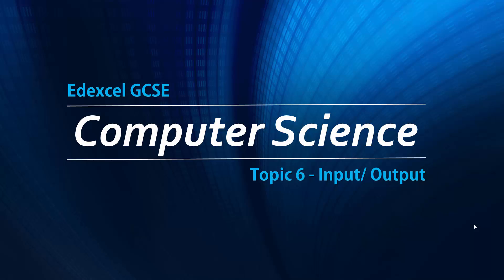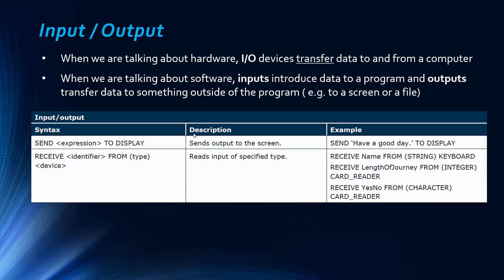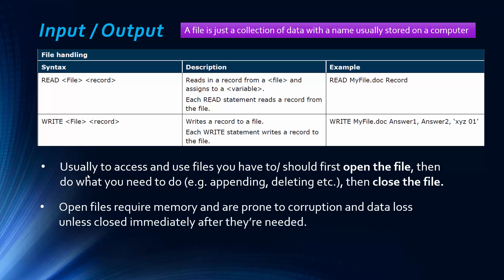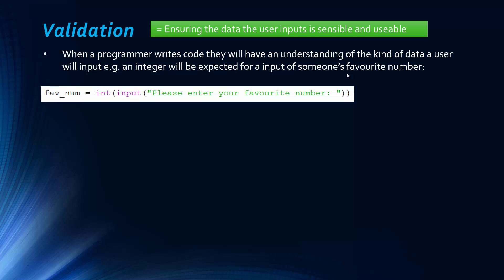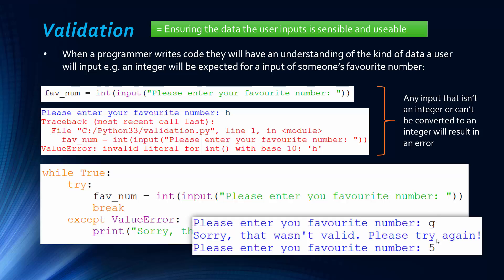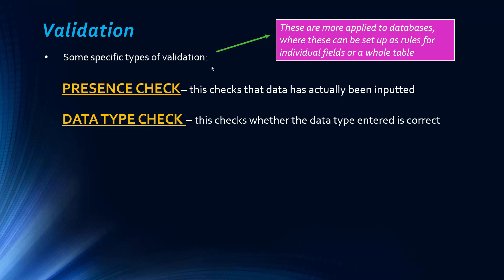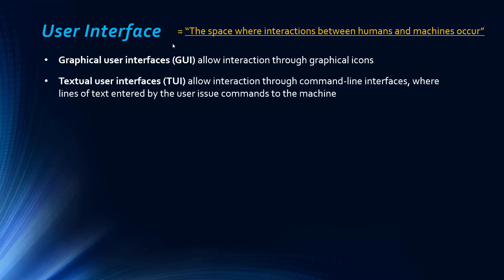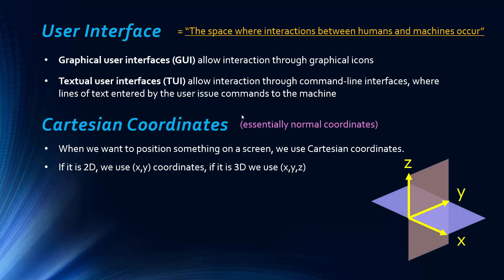Edexcel GCSE Computer Science: Input/ Output - Topic 6 [OLD COURSE]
A video covering the input/ output topic in the Edexcel course, including validation and user interfaces.